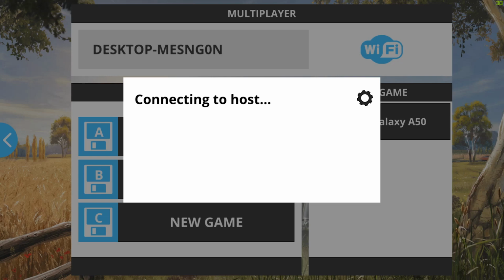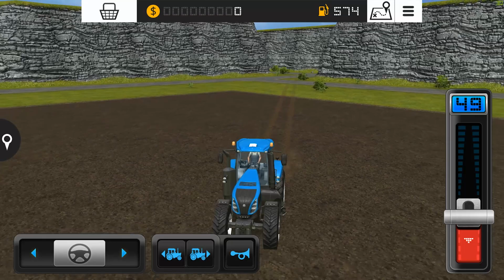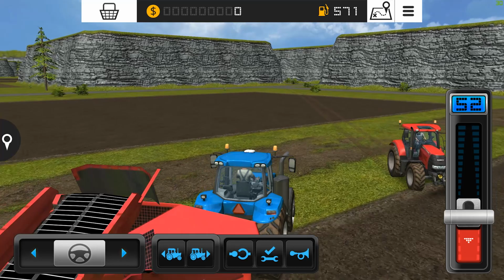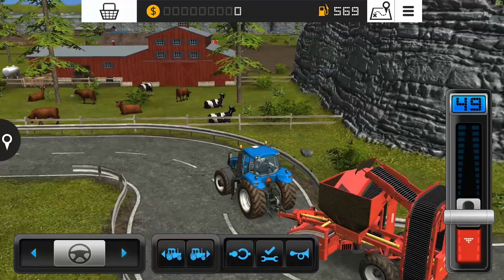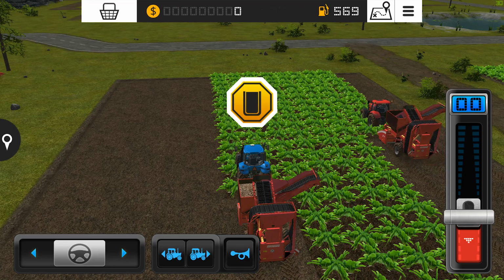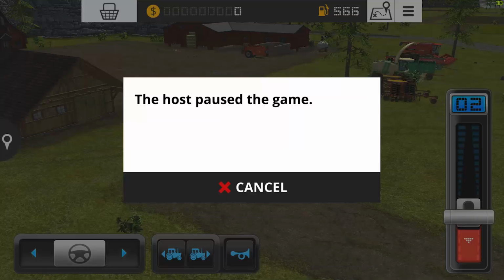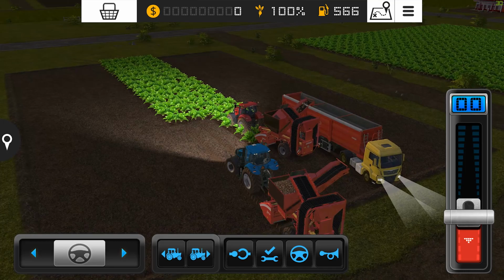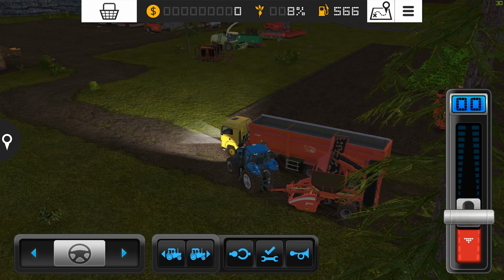Farming Simulator 16 Multiplayer Gameplay- Harvesting The Sugar Beets!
Welcome to another multiplayer gameplay of fs 16! Today we are going to harvest sugar beets for the first time in fs16! I hope you guys will enjoy this gameplay! Thanks!

Your Subscription is really Very very Important for me. If You Like This Gameplay, I am Sure That You Will Like to see more Game Plays.

                        🔷More Gameplays🔷

                        ❕About Game❕
✅Farming Simulator 16

                         Game Developers
GIANTS Software
For Developers:
Thank you very much dear developers that you made this great Game. Thanks!

                          ⚠For Viewers⚠
If I say thanks to viewers 1000 times it will be less than that what they deserve. I have spent a lot of time to play this game,  and worked hard to bring this Gameplay to you. I have tried my best to make this video entertaining. Thanks!

                           🎵About Music🎵
These are all music which is used in this video. Thanks to music creators who made these awesome tracks and let me and other creators to use these tracks. In case of any complaint/Suggestion please contact with us! Thanks!